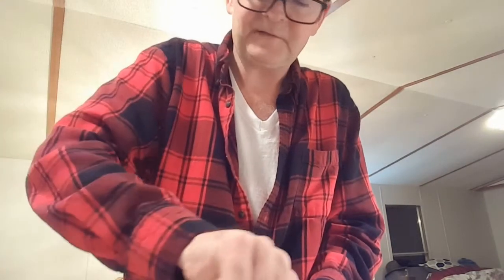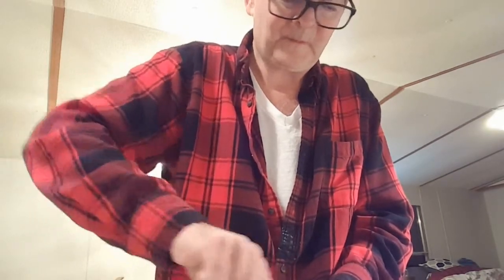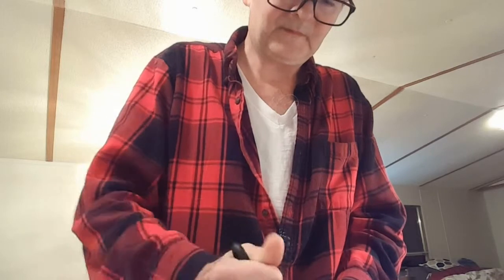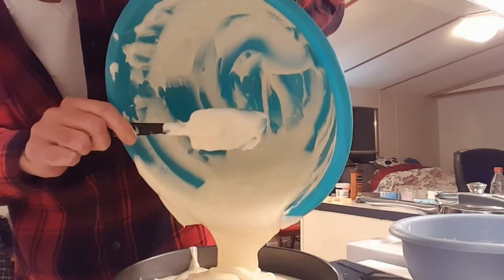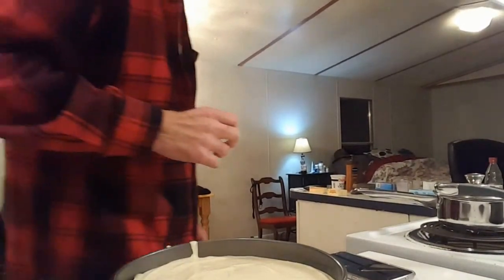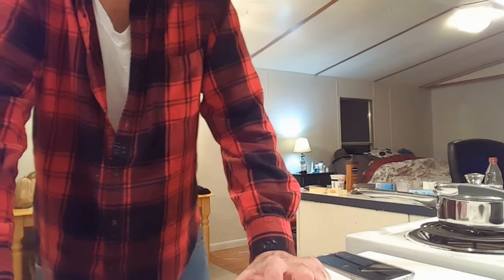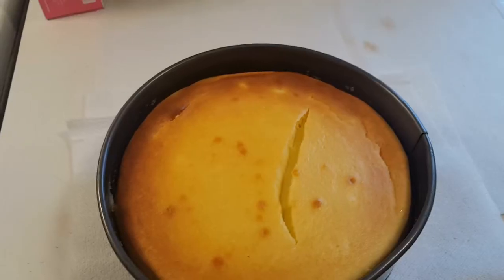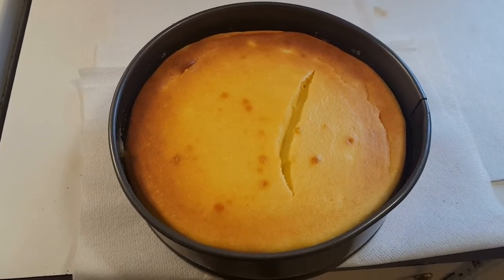ITALIAN RICOTTA CHEESECAKE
ITALIAN CHEESECAKE USING RICOTTA, SOUR CREAM AND CREAM CHEESE

THIS USES NO CRUST, BUT MAY TRY MAKING WITH GRAHAM CRACKER CRUST IN THE FUTURE. I WILL UPDATE RECIPE WITH CRUST ADDED AT A LATER DATE.
WOULD PROBABLY BE GOOD WITH CALAMANSI JUICE ADDED TOO. CALAMANSI ARE A SMALL LIME GROWN IN THE PHILIPPINES. MUCH LIKE KEY LIMES.
Ingredients
2 (8 ounce) packages cream cheese, softened
1 (16 ounce) container ricotta cheese
1 1/2 cups white sugar
4 eggs
1 tablespoon lemon juice
1 teaspoon vanilla extract
3 tablespoons cornstarch
3 tablespoons flour
1/2 cup butter, melted and cooled
1 pint sour cream
Directions
Preheat oven to 350 degrees F (175 degrees C). Lightly grease a 9-inch springform pan.
Mix the cream cheese and ricotta cheese together in a mixing bowl until well combined. Stir in the sugar, eggs, lemon juice, vanilla, cornstarch, flour, and butter. Add the sour cream last and stir. Pour the mixture into the prepared springform pan.Try not to over beat the eggs too much.
Bake in the preheated oven 1 hour using a water bath method to help prevent cracking.  Turn oven off and leave in oven 1 hour more. Allow to cool completely in refrigerator before serving.

LET IT COOL NATURALLY, DONT OPEN OVEN DOOR AFTER YOU TURN OFF HEAT FOR AT LEAST AN HOUR. ONCE COOLED AND SET, PUT IN ICE BOX OVERNIGHT.